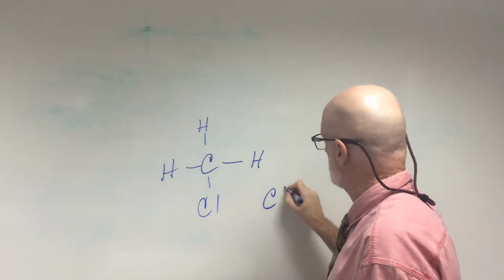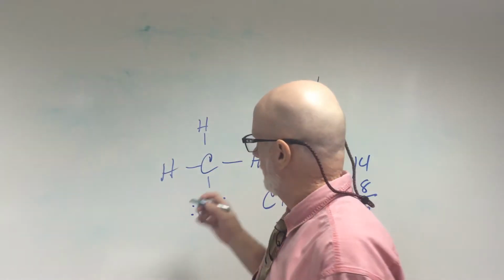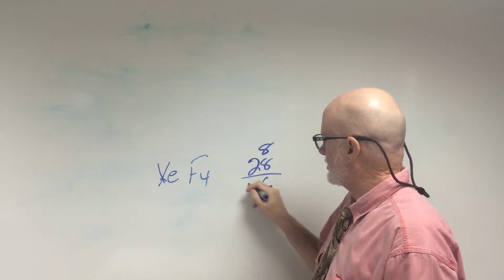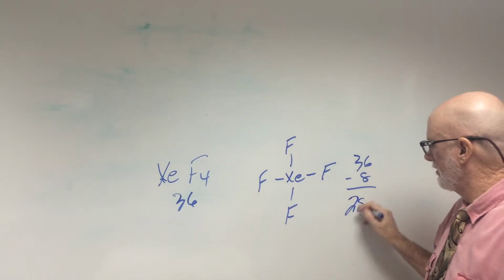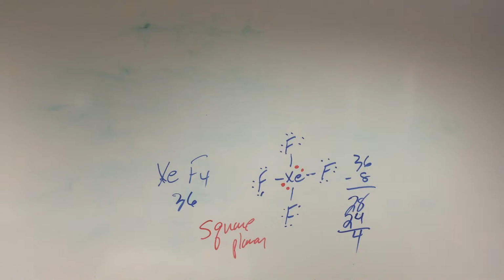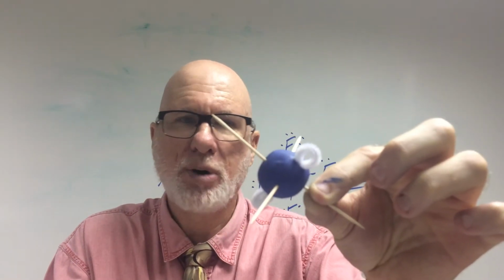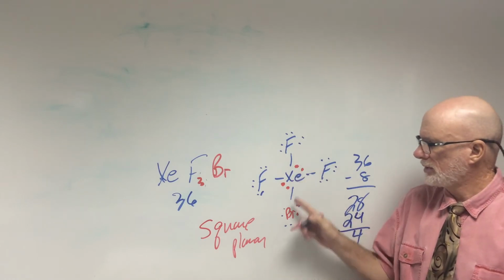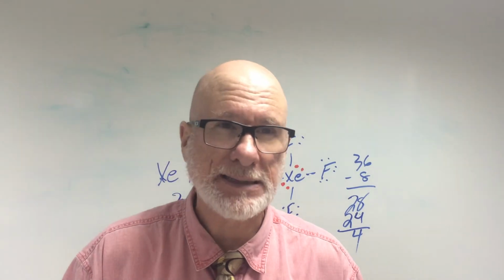Bonding Test Review III